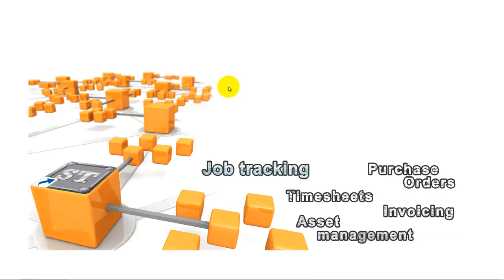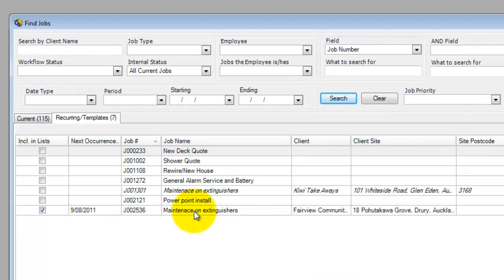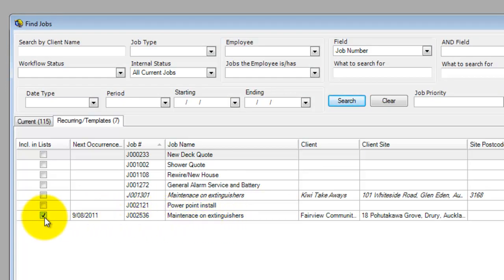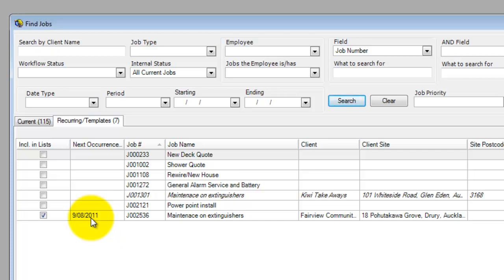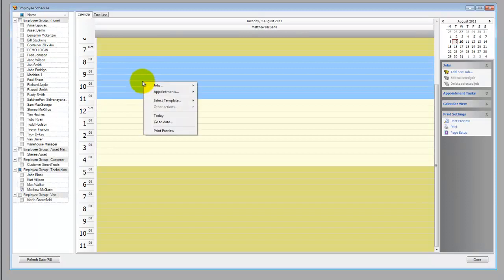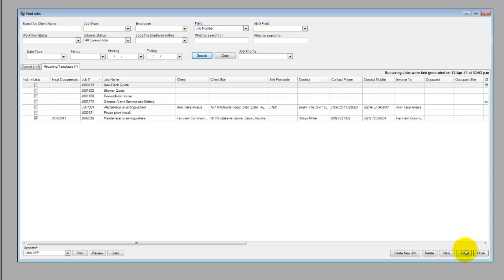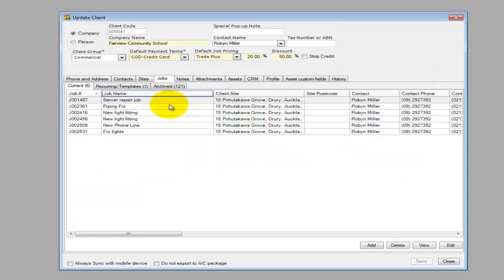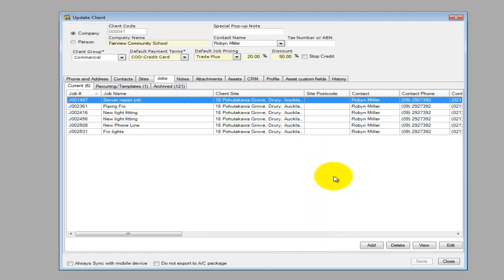SmartTrade Smart Tip (Opening Job Templates)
Using job templates in SmartTrade.